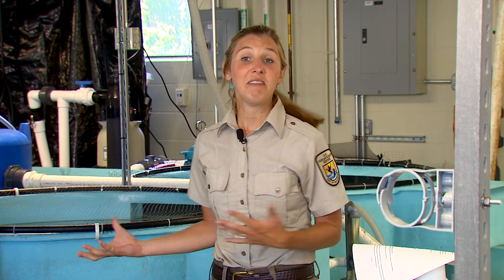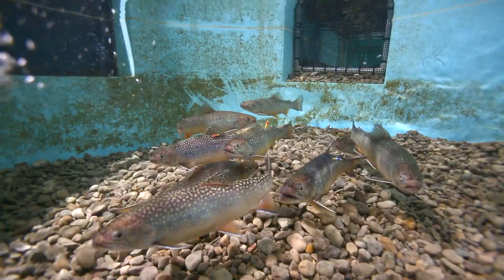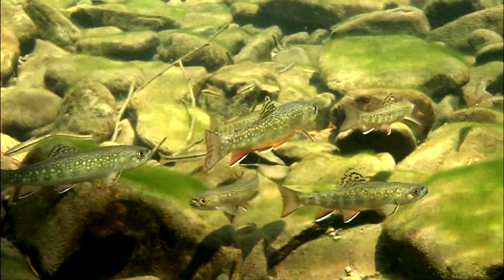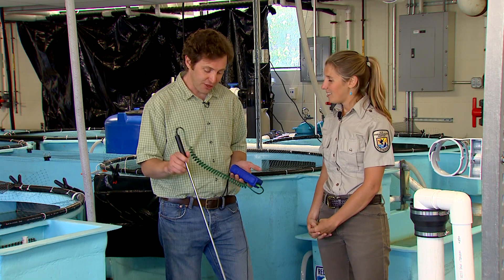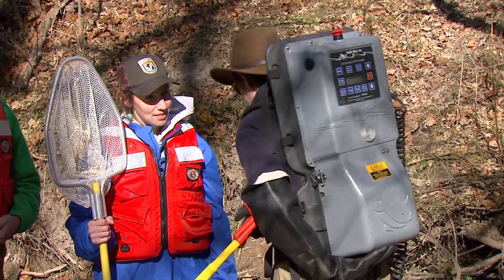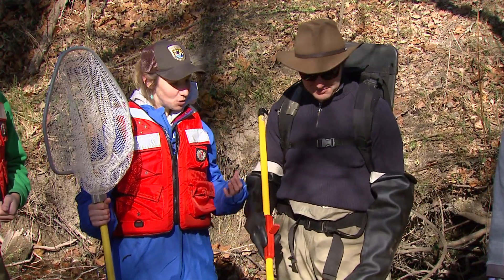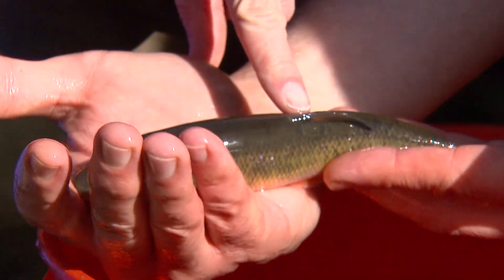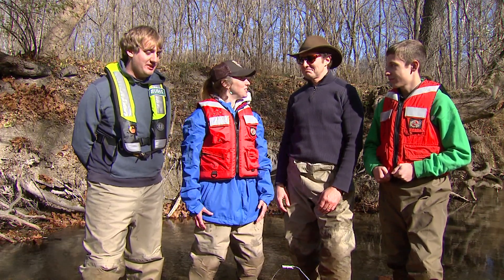Conservation Connect: Brook Trout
Join host Chelsea McKinney and Dr. Nathaniel Hitt, Scientist, USGS as we learn about the coolest fish you could ever imagine, the brook trout. These gorgeous fish are native to the cool, clear-flowing streams of the Appalachian Mountains.